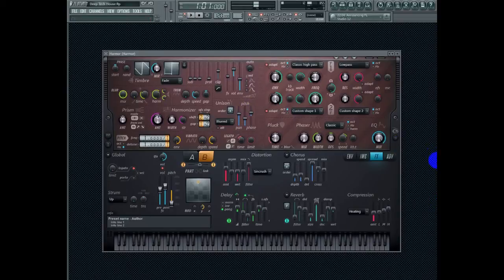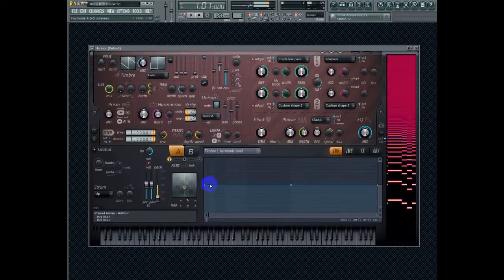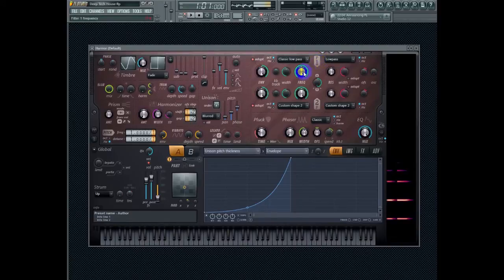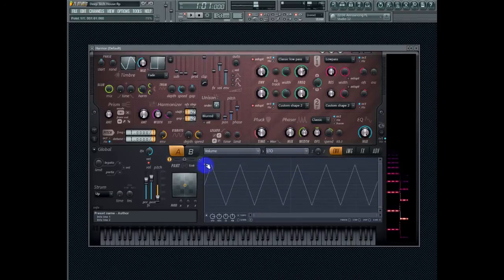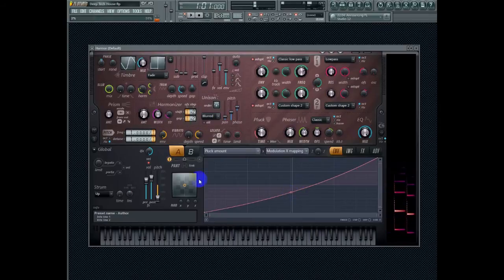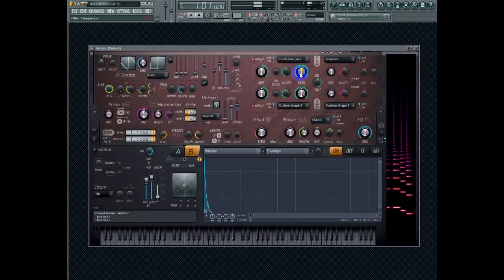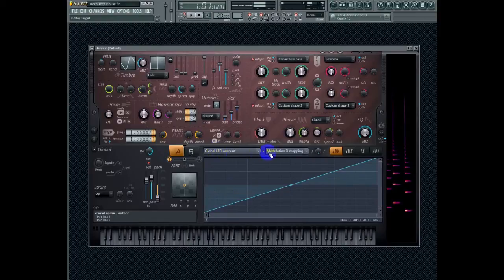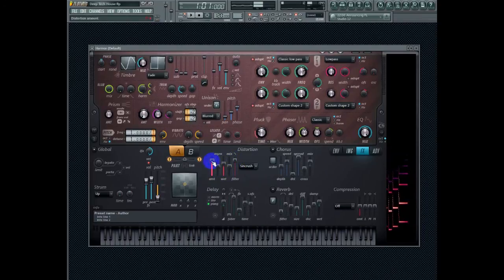How to make Deep Sub Bass with Harmor. Creating Deep and Dub Techno, Deep House Bass in FL Studio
BONUS! 3 versions of this unique deep bass preset for Harmor. DOWNLOAD for FREE from Google Drive:

In this lesson we're going to creat \ synthezise multilayered Deep Sub Bass sound in a synthesizer from Image-Line Harmor, and this Bass preset will perfectly suit in genres like Deep, Deep Techno, Tech, Dub Techno, Dub Step, Deep House, House. Also this patch for Harmor can have a lot of various types of sound in it, due to the 3D XYZ modulating cabinet built in Harmor. And the uniqueness of this sound preset is that it can have a very deep sounding, than can suddenly transform itself by just one small movement of your hand into a Dub Step Wobble effect and simultaneously with this can have a powerfull progressive sounding.
And here and now we are going to make that Deep\Progressive sound patch in Harmor from DEFAULT. The results can differ a lot so I put a zip file for you, to download the original version and 2 attached versions of it.